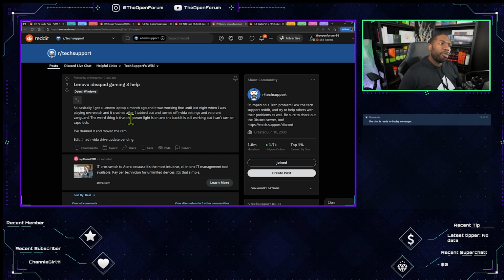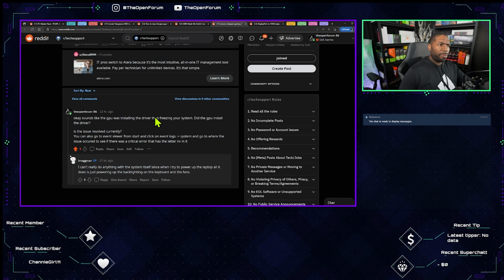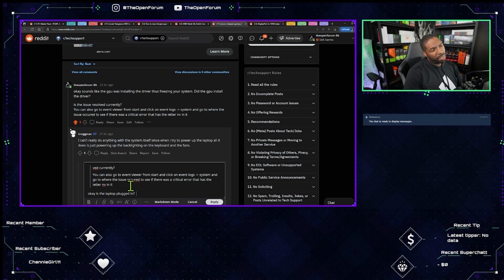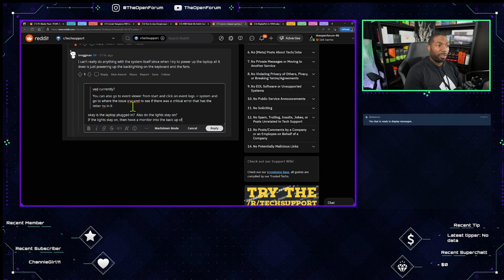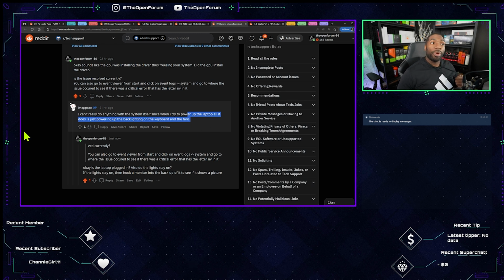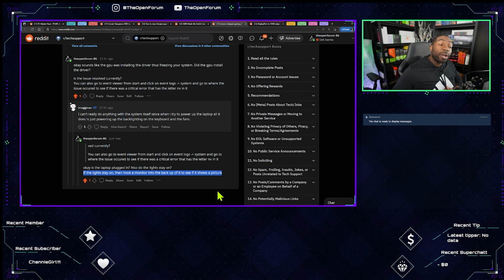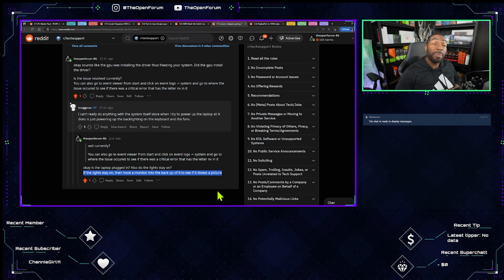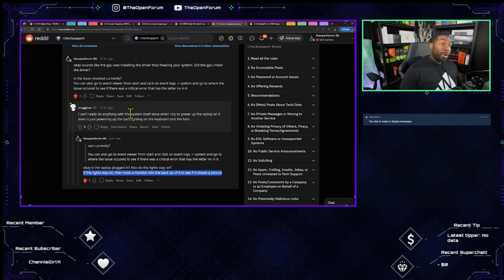Lenovo Ideapad Gaming 3 Crashing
Twitch Lenovo Ideapad Gaming 3 Crashing
Free Technical Support Live Streams everyday from 7-10PM CST - I support just about any technical topic you can throw at me.

Streaming Gear
64GB Corsair Dominator Memory
Asus ROG Strix x670E-I ITX Motherboard
4tb Sabrent Torrent NVME SSD